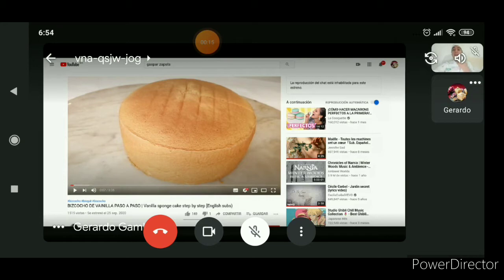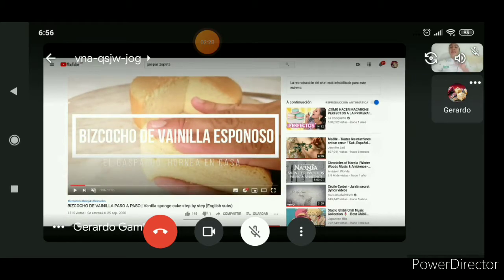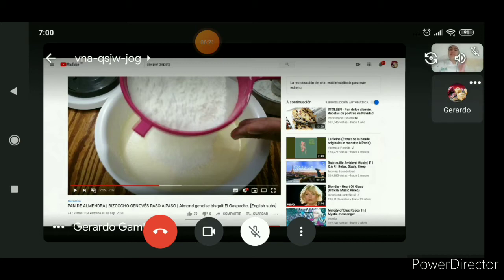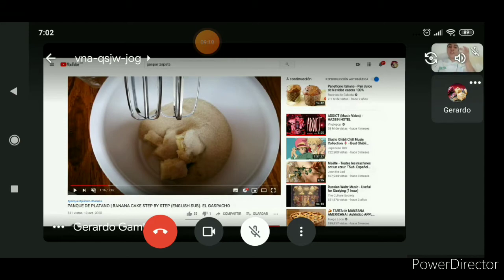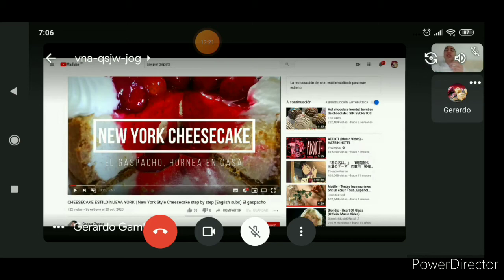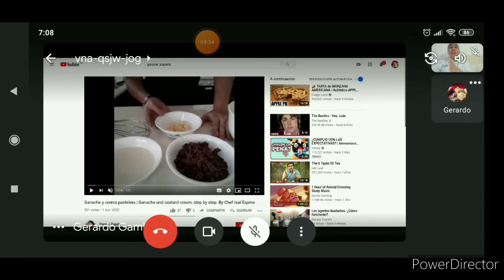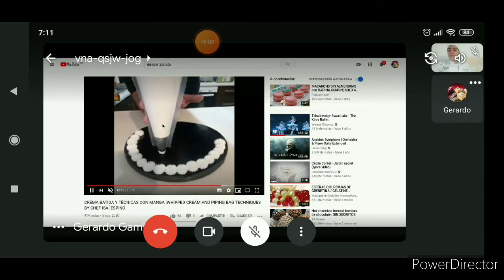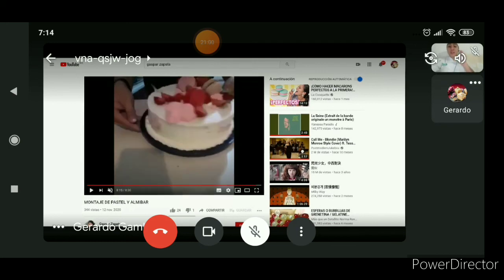accion of majora